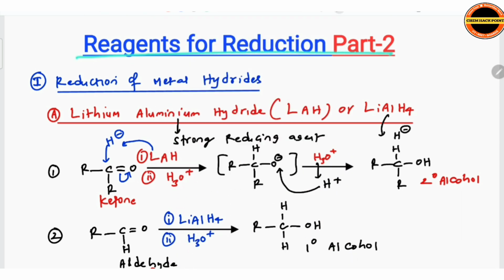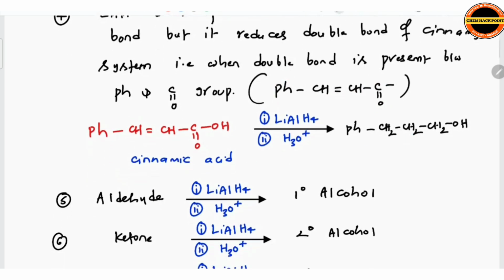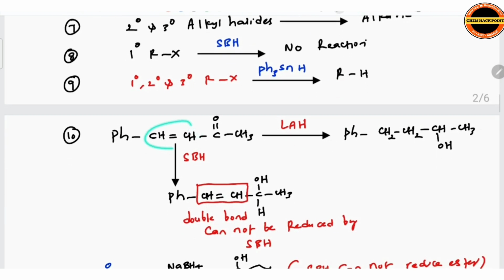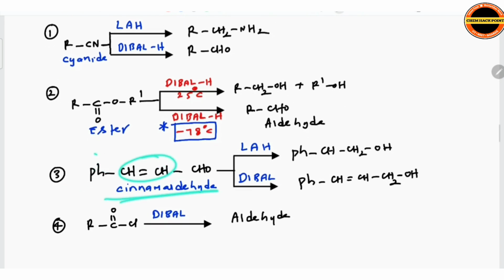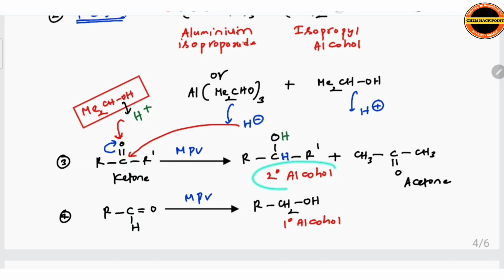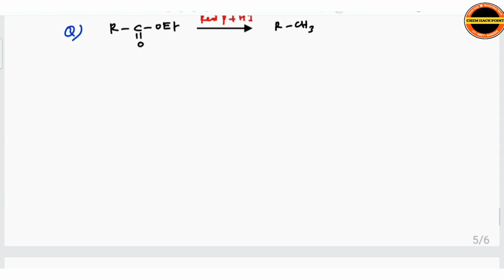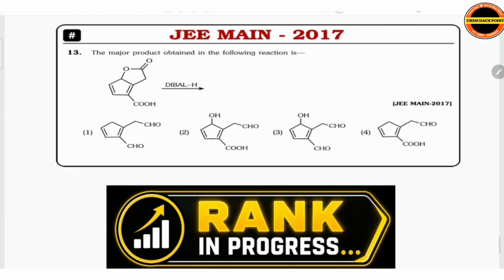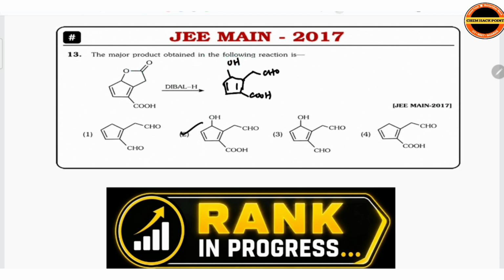Never Pick the Wrong Reducing Agent Again! 🔥 (LiAlH4, NaBH4, Wolff-Kishner)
Master all Reduction Reagents in Organic Chemistry for JEE Main & Advanced 2026!
In this lecture, we cover:
✅ LiAlH4 (Lithium Aluminium Hydride)
✅ NaBH4 (Sodium Borohydride)
✅ Clemmensen Reduction
✅ Wolff-Kishner Reduction
✅ Catalytic Hydrogenation (H₂/Ni, Pt, Pd)
✅ Lindlar Catalyst
✅ Rosenmund Reduction
✅ DIBAL-H
✅ Birch Reduction
✅ P-1 and P-2 Catalysts
✅ Important JEE Main & Advanced PYQs
✅ Reagent Selection Tricks
This video is highly useful for JEE Main 2026, JEE Advanced 2026, NEET, and Board Exams.